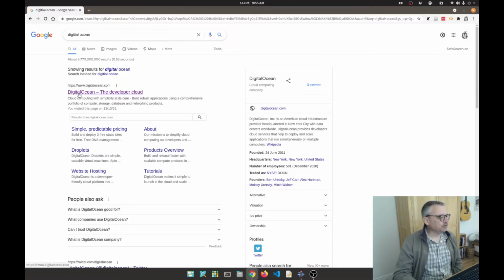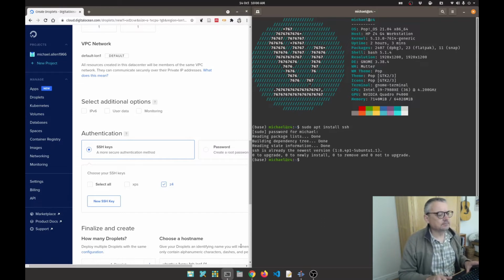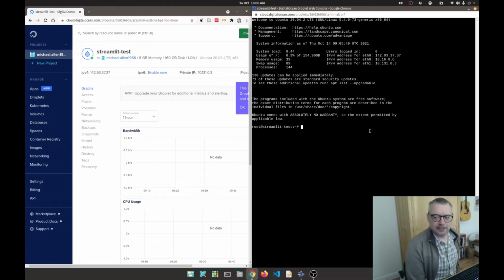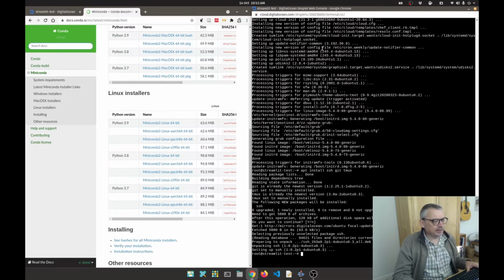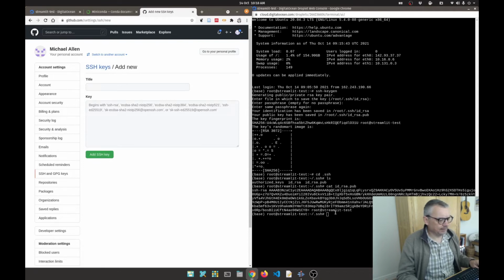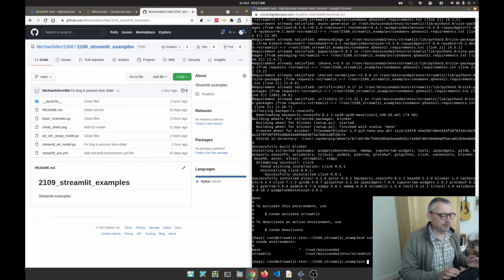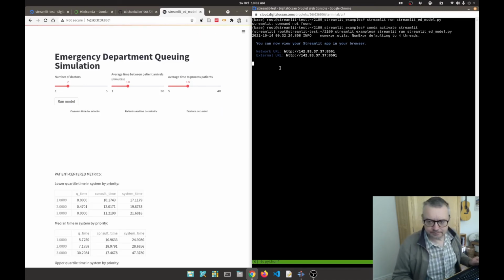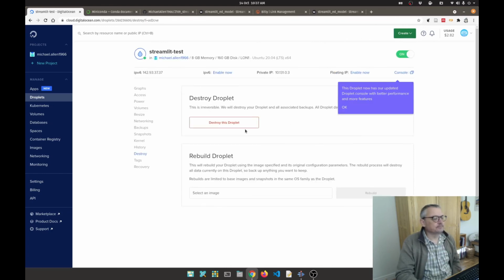Making Web Apps with Streamlit (2 of 2)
Making python web apps using StreamLit

This video focuses on makign a web app available on a Digital Ocean server

Streamlit web: streamlit.io